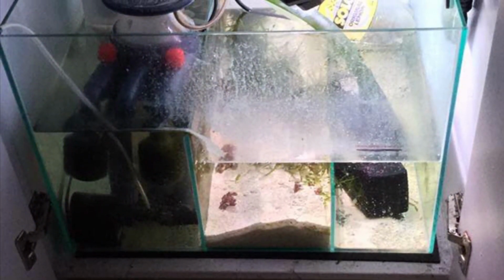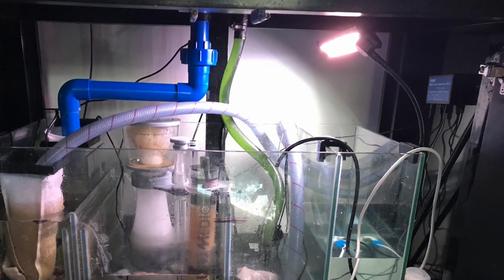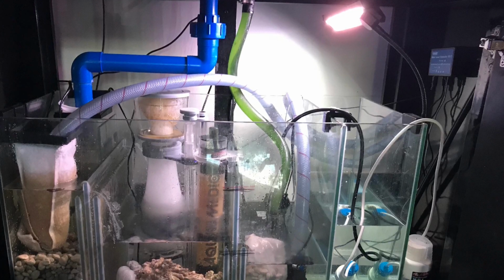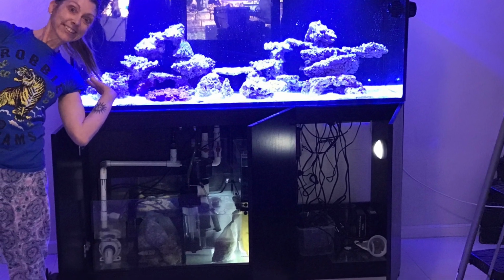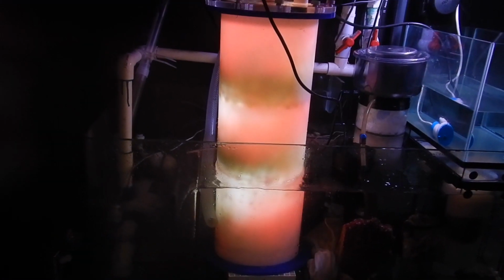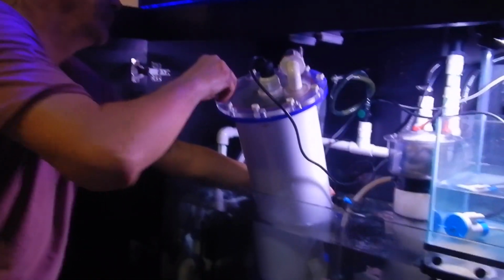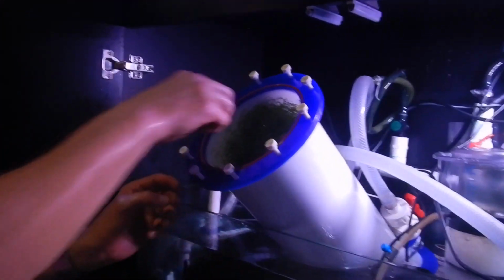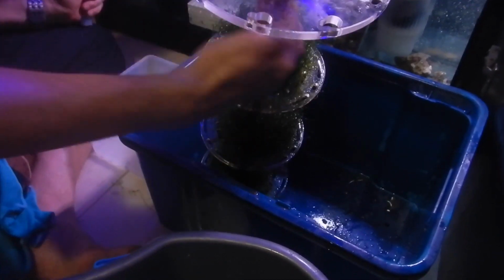Chaeto reactor or refugeeum, my choice in my Red Sea Reefer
Reefing made easy